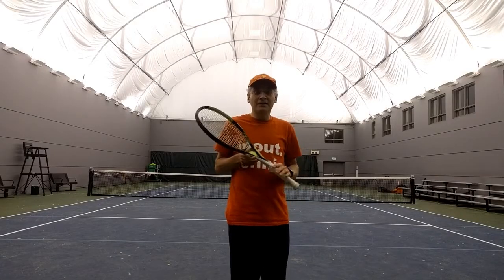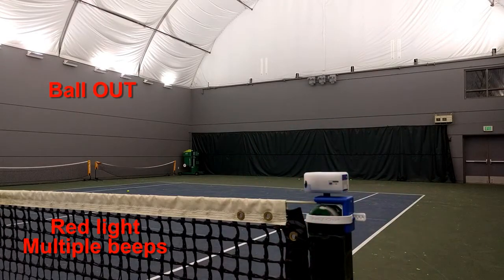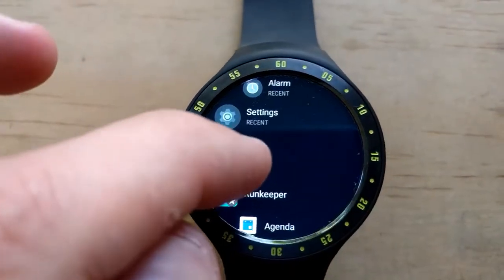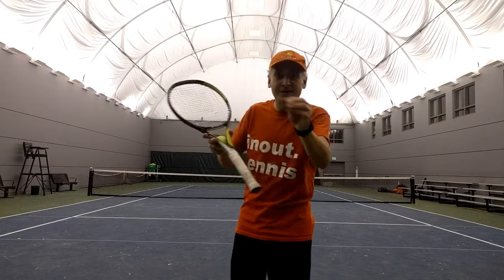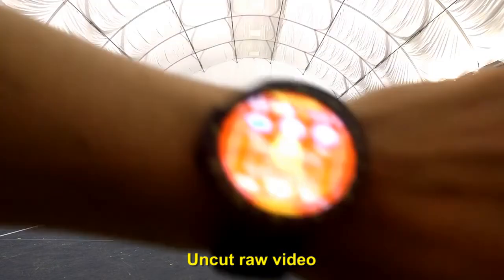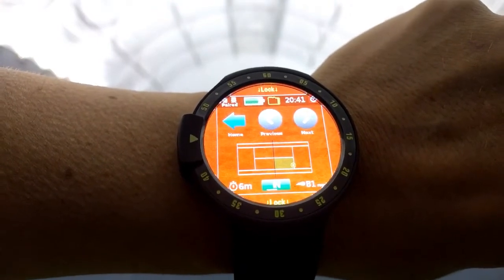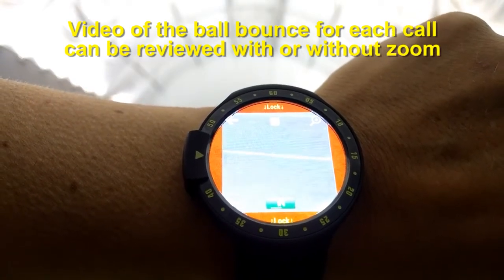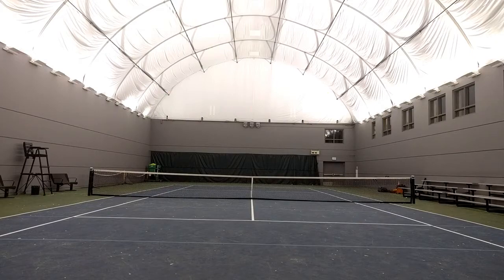Tennis In/Out experience with a smart watch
This is a demo of the Tennis In/Out device as experienced with an Android smartwatch.